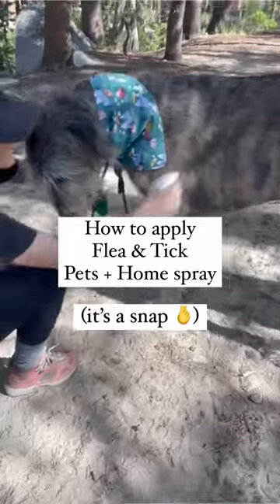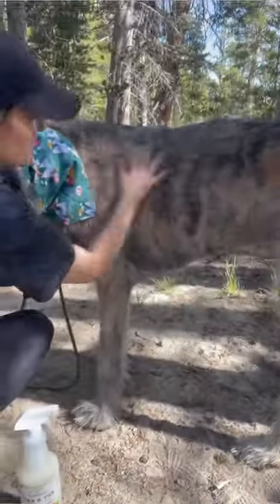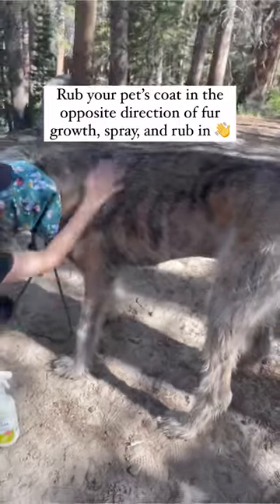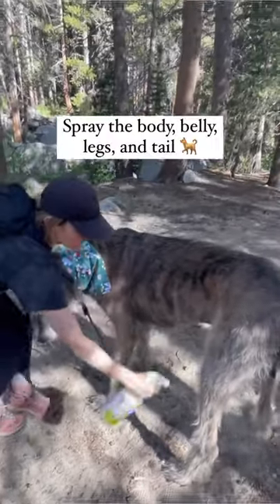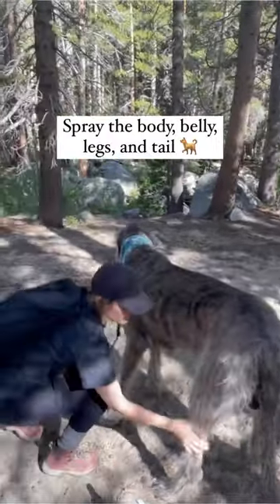How to apply Wondercide Flea & Tick Pets + Home spray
Applying plant-powered Flea & Tick Pets + Home spray is a snap. Watch and learn!